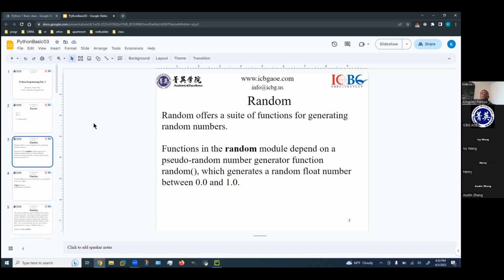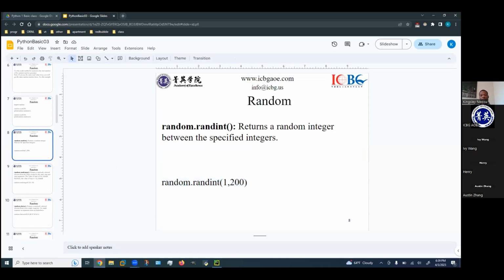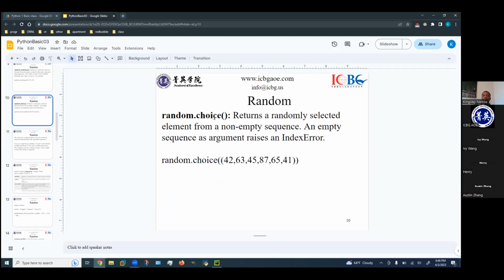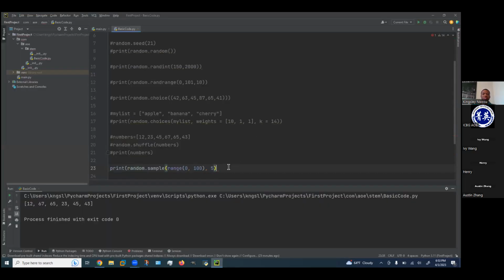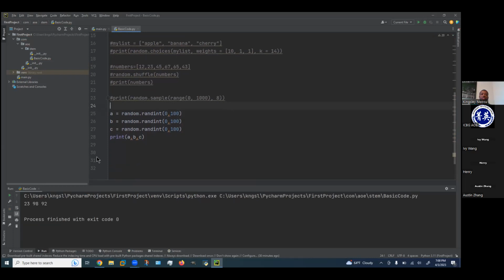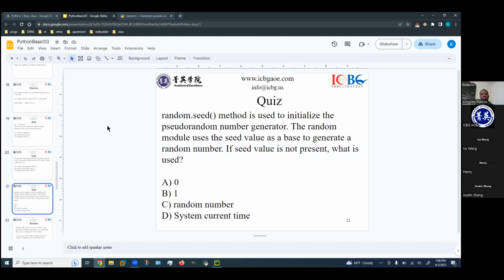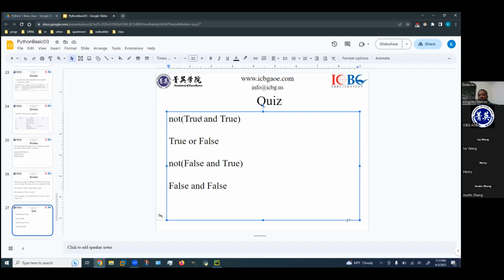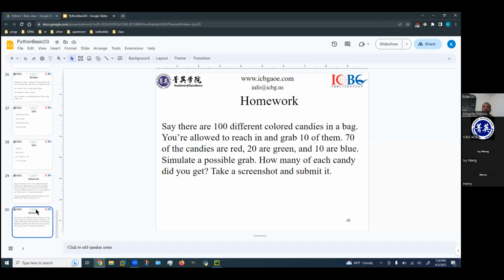2023 Spring Python Level 1 Class 03